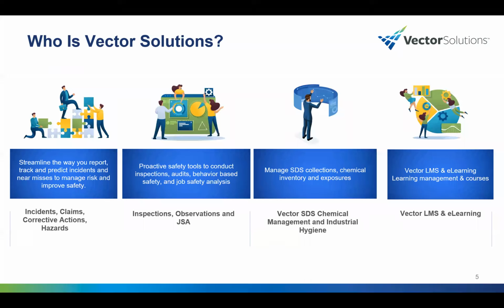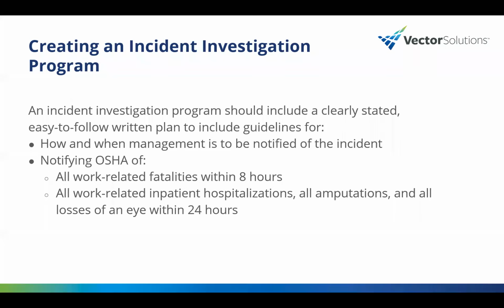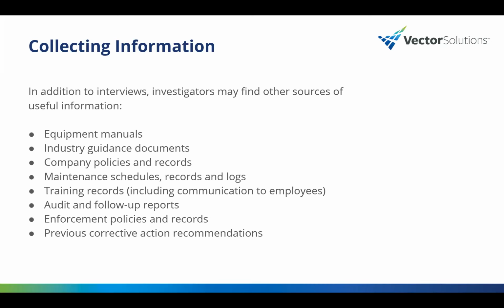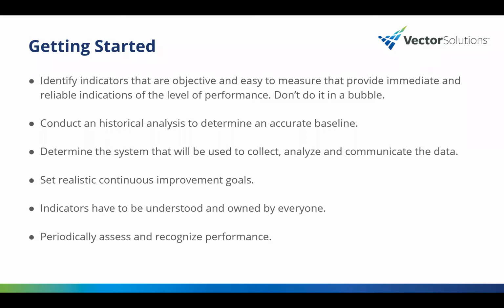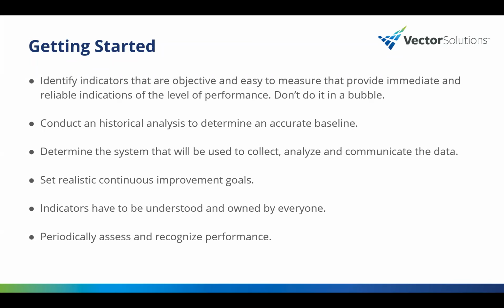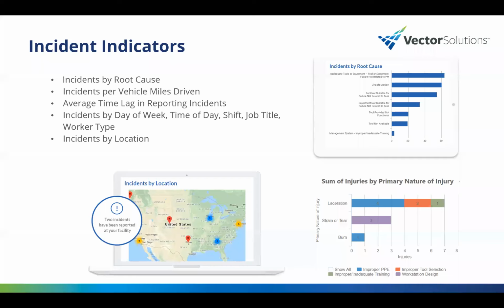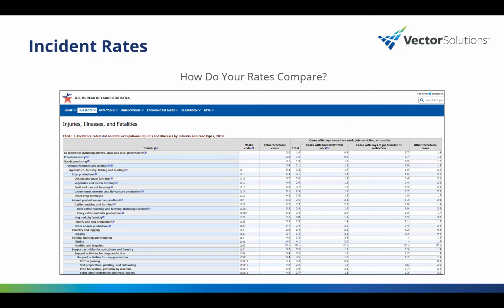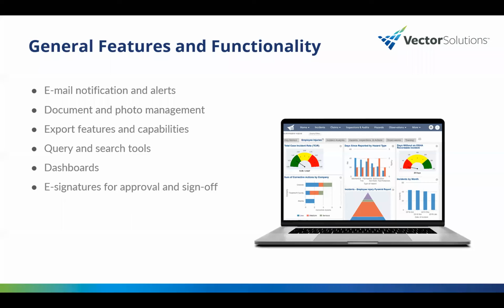Free webinar: Improving Incident Investigations & Root Cause Analysis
During this webinar, we’ll discuss the recommended steps to conduct a thorough incident investigation and root cause analysis.